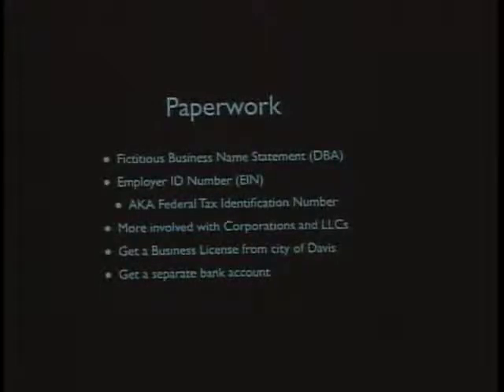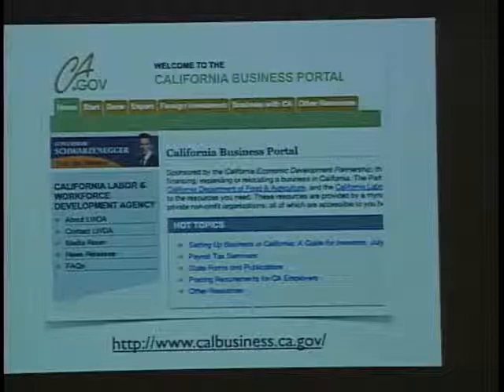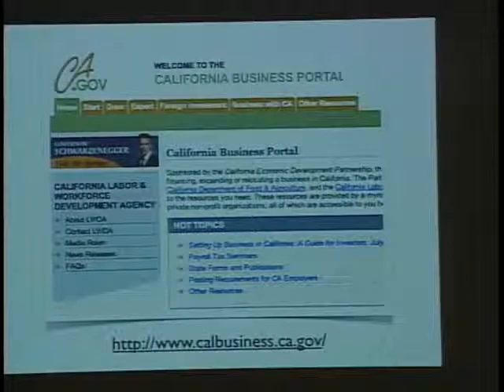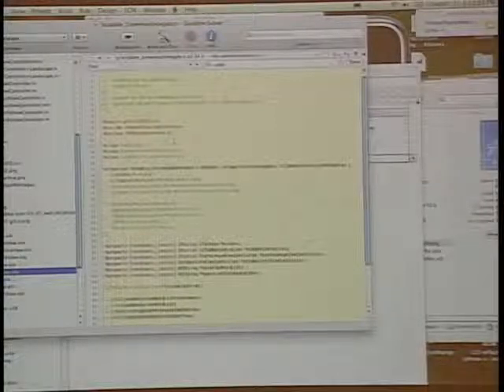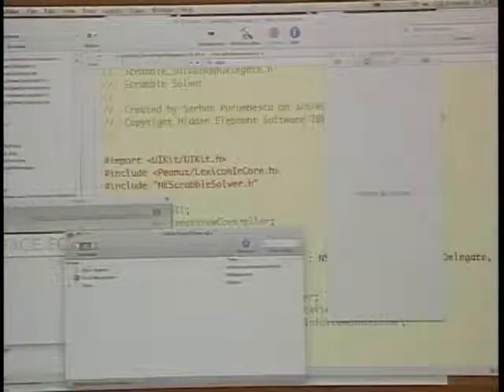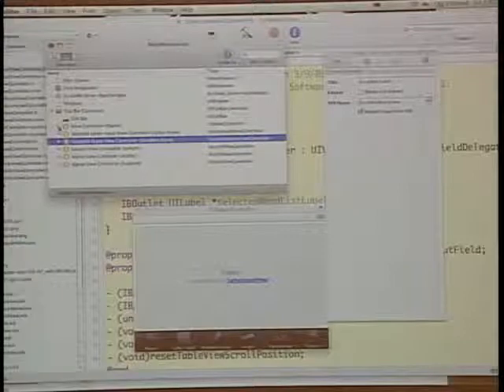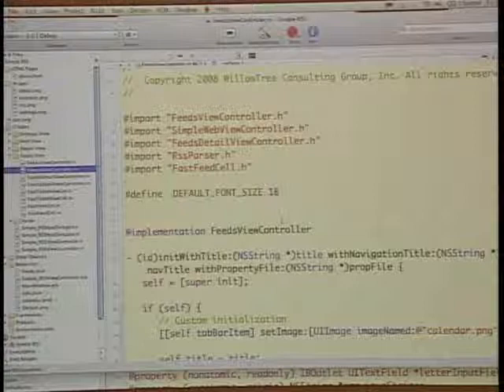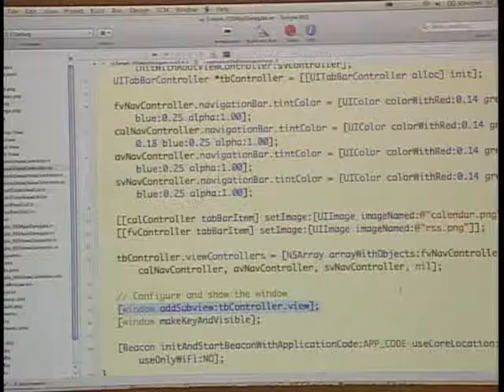ECS189H_2009-11-06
Lecture 11: Setting up shop (business entities, paperwork, sign up with Apple); tab bar controllers